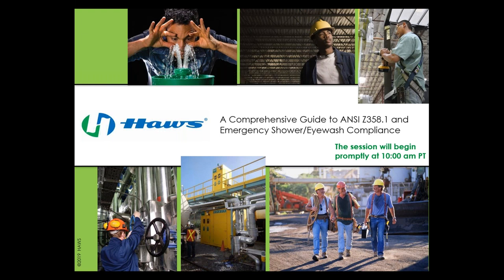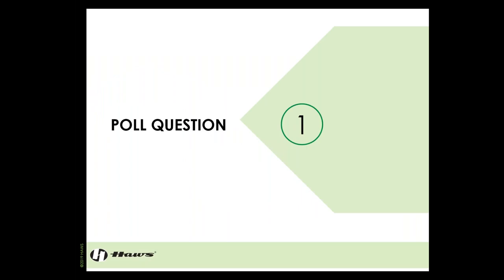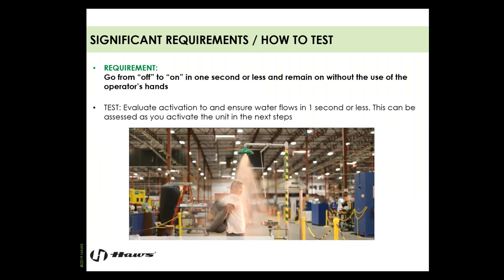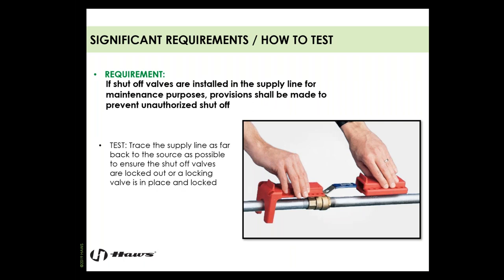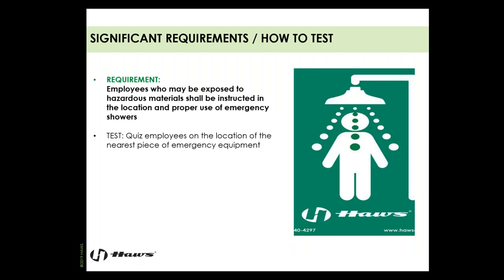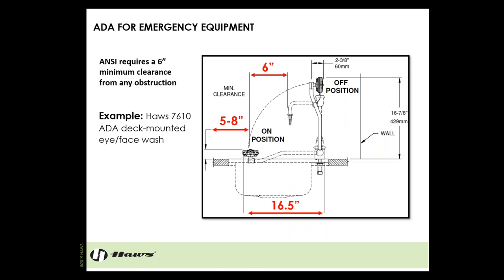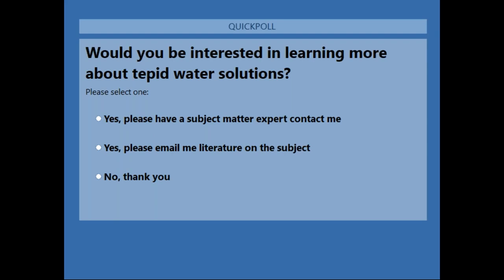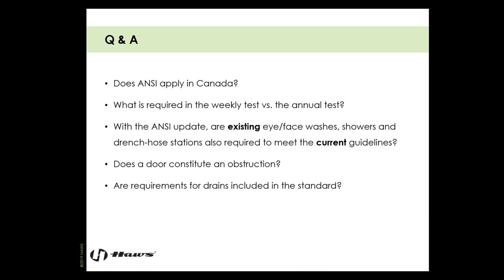A Comprehensive Guide to ANSI Z358 1 and Emergency Shower Eyewash Compliance